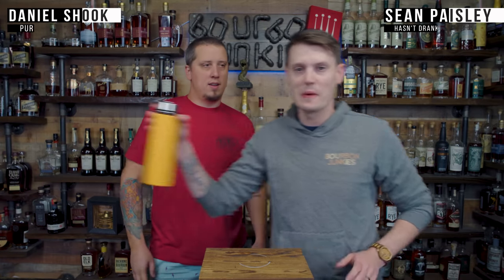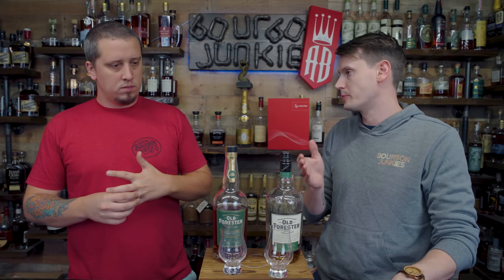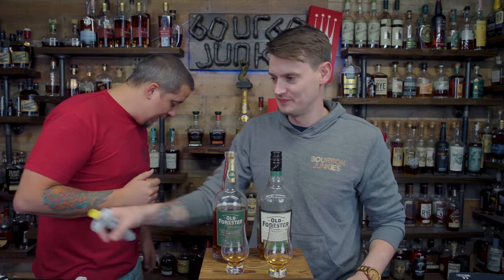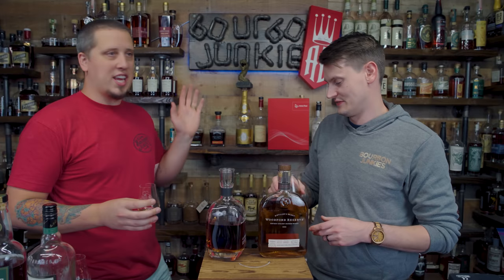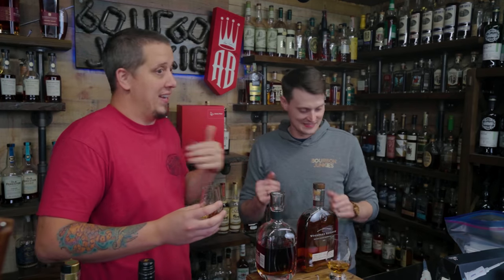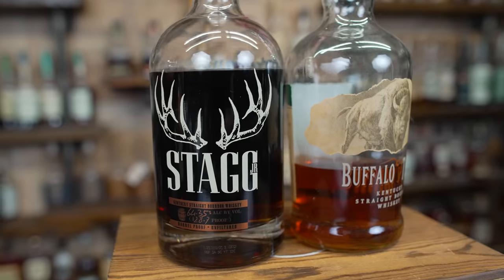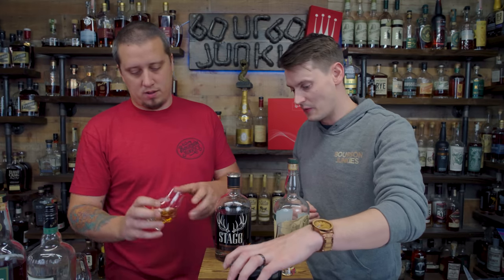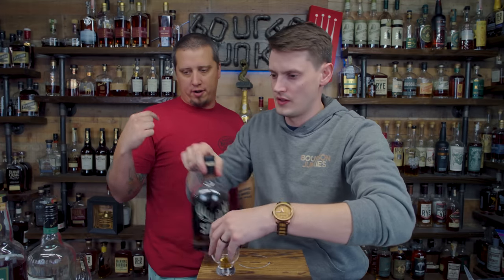Should YOU Be Adding Water To Your Whiskey?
Dan and I wondered if we could recreate some lower proof versions from higher proof counterparts. We have the ability so we figured why not! We can say we were a little surprised with some of the results.